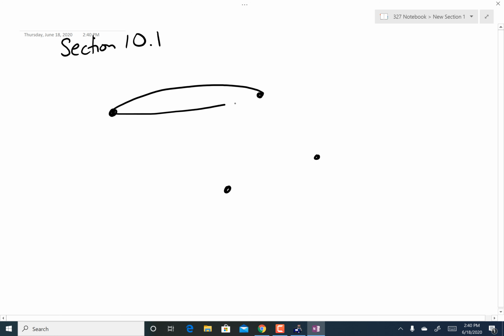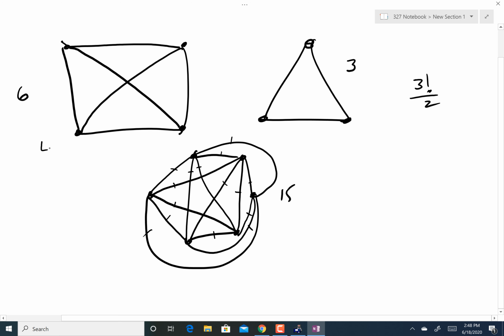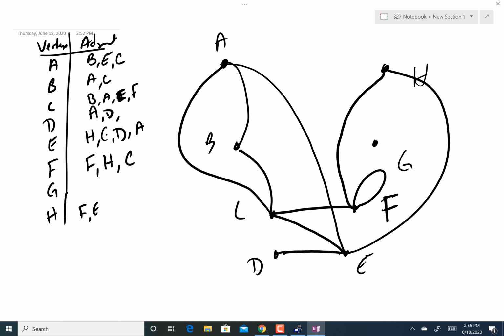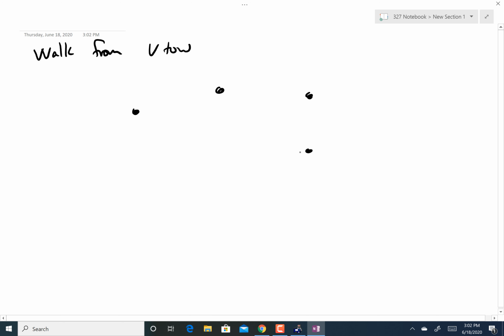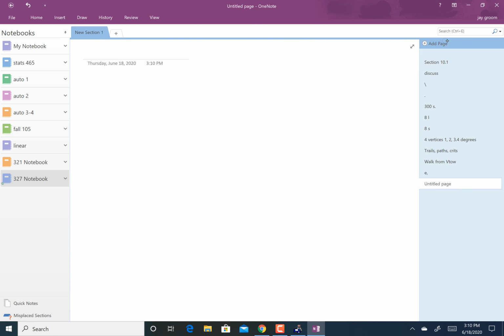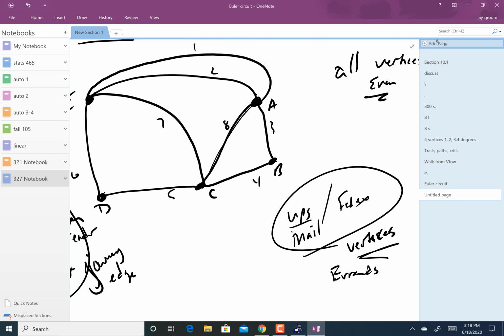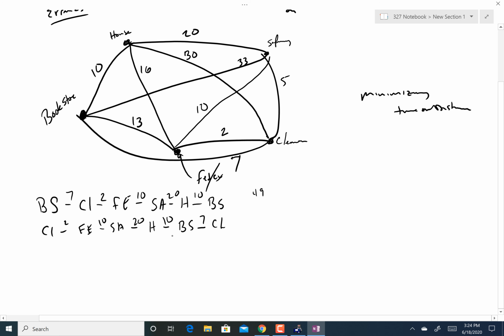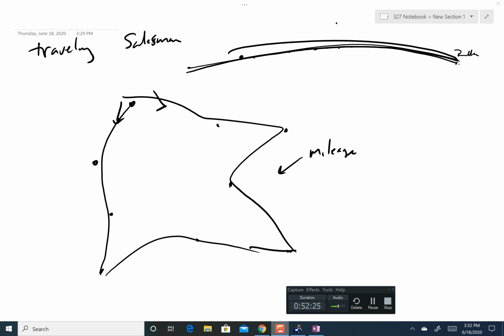10 1 and 10 2 327